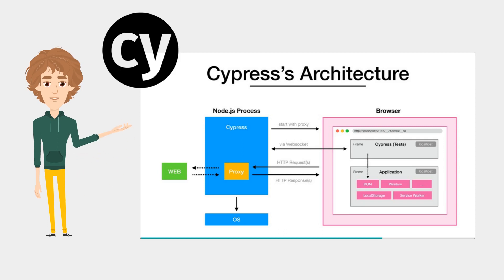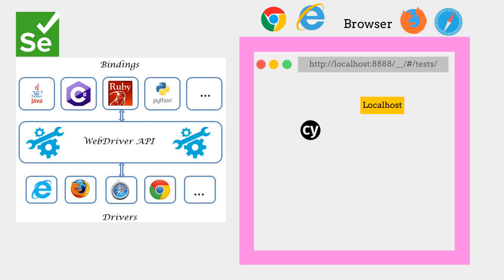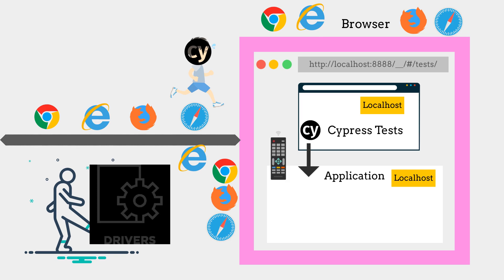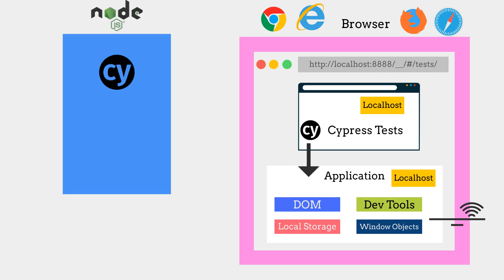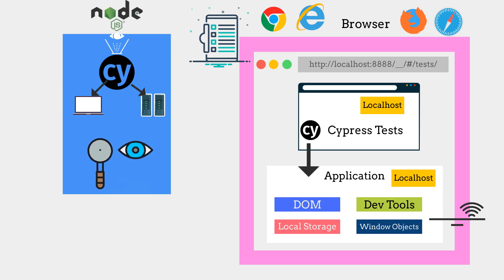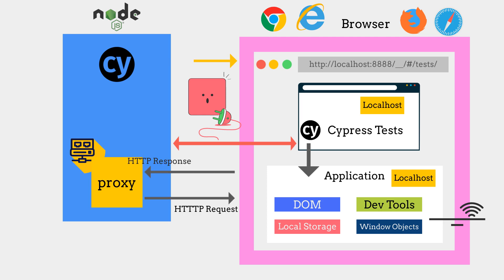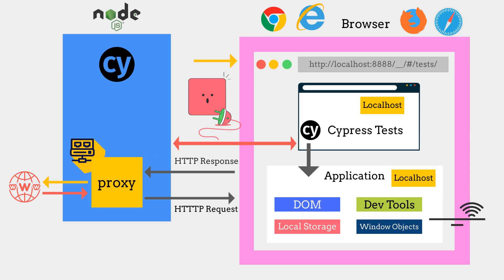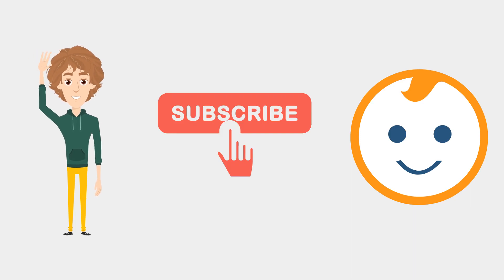Cypress Architecture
Most tests in different automation tools like Selenium runs outside the browser and execute the remote commands through the network. Cypress stands out as unique from others by running tests inside the browser where your applications run.

0:00 Introduction
0:45 Role of Node Server
1:15 WebSocket Connection